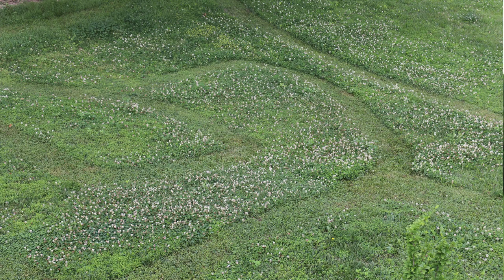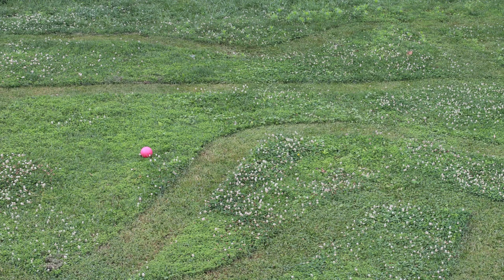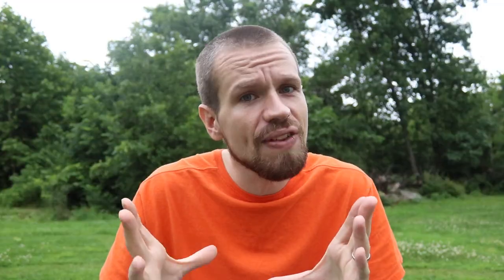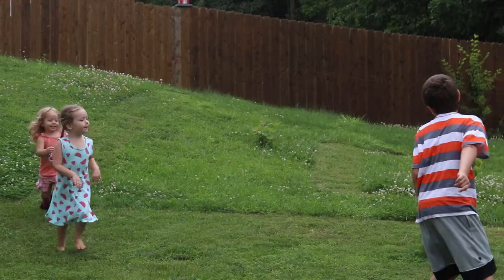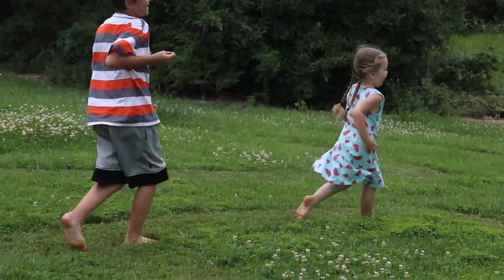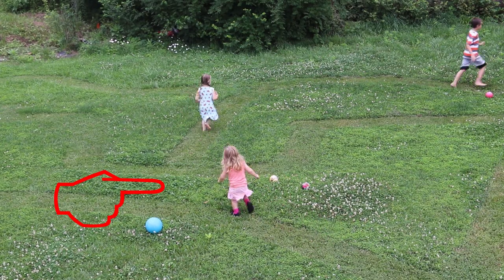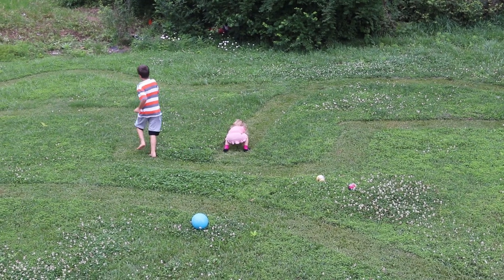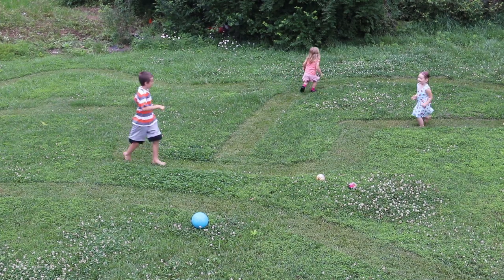How to Make a Giant Maze for Kids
You can make a giant maze for kids in your own yard! Once your maze is made there are many fun ways you can use it to enjoy some active play with your kids, kids from church, kids from the community, and any other kids who want to play in a giant maze!